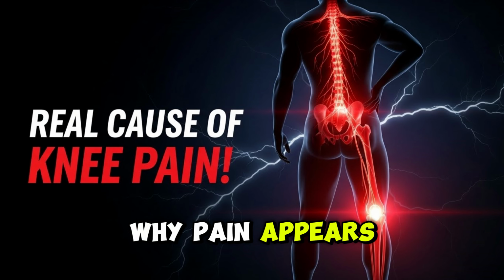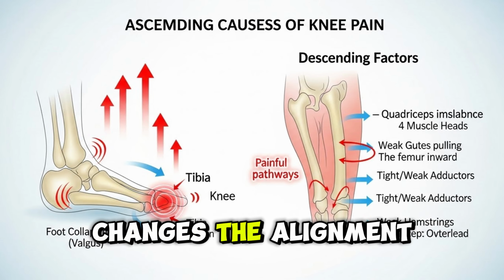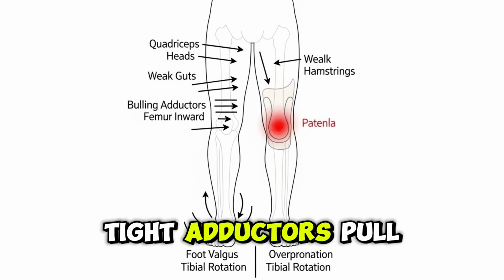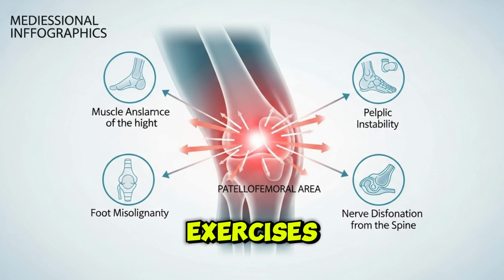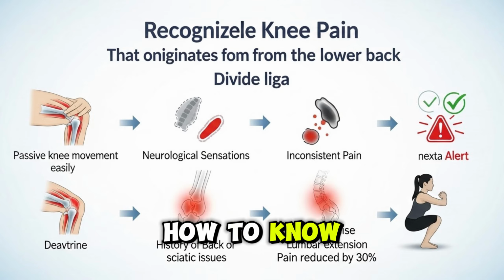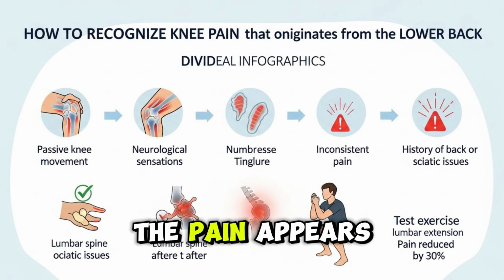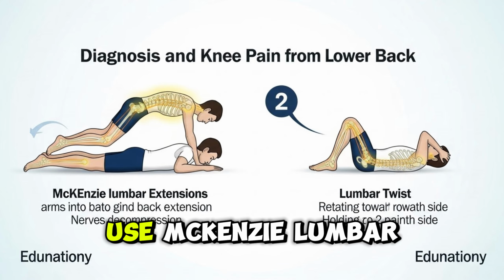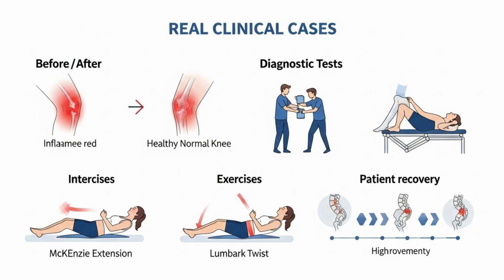Your Knee Pain Isn’t From Your Knee — The REAL Cause Is Hidden!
Are you struggling with pain in the front part of your knee?
You may be treating the wrong area.

In this powerful video, you’ll discover why patellofemoral pain is often NOT caused by the knee itself — but by hidden problems in the lower back, nerves, hip muscles, adductors, hamstrings, and foot mechanics.

We go step by step through:

✅ Why the kneecap stops gliding correctly
✅ How weak glutes, tight quads, flat feet, and muscle imbalance overload the patella
✅ The shocking connection between lumbar nerves and knee pain
✅ 5 warning signs your knee pain comes from the lower back
✅ A simple self-test that reveals the TRUE cause in 30 seconds
✅ Exact exercises to reduce pain and restore proper movement
(Extensions, twists, alignment corrections, LFK)

This video is a must-watch if you experience:
• knee heaviness
• clicking or pressure behind the kneecap
• pain on stairs
• pain after sitting
• “inconsistent” pain that comes and goes
• bilateral symptoms
• foot pronation or weak glutes

Don’t waste months treating the knee when the real problem is deeper.
Fix the root cause — and your knees will finally heal.